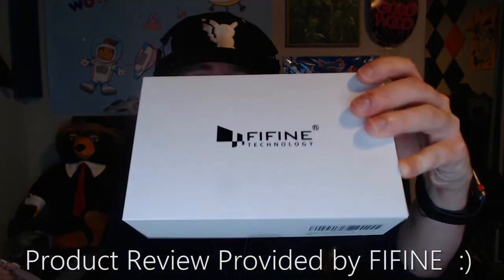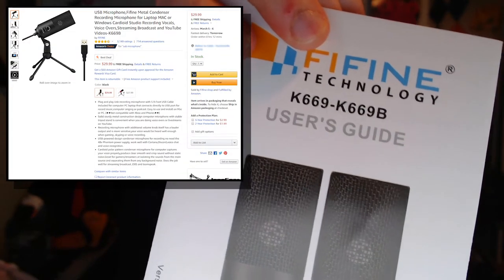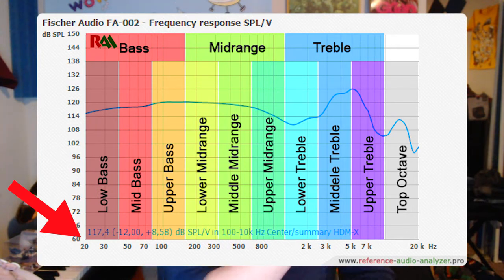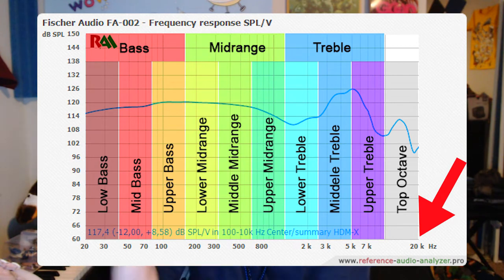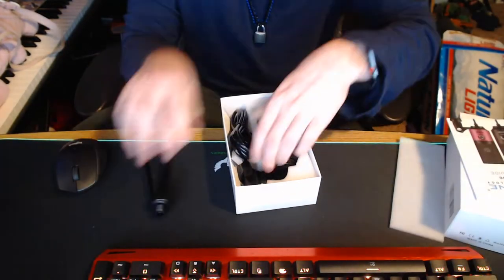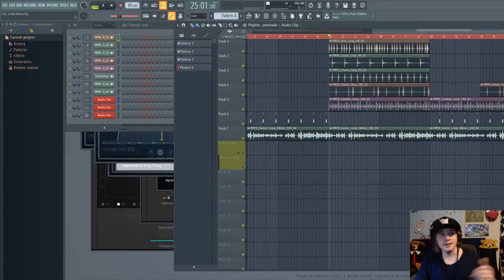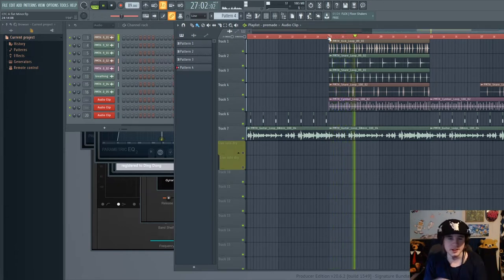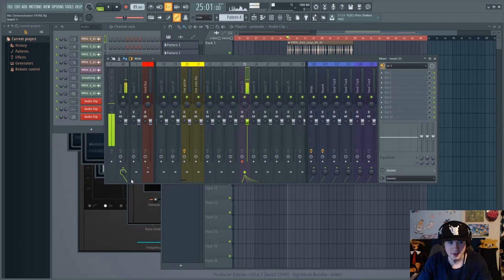FiFine Microphone K669B Review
Hey guys today I wanted to hit you up with a mic review!

Intro and Mic Review/Specs: @0:00
Using the K669B in FL Studio: @3:51
Closing Thoughts: @8:33